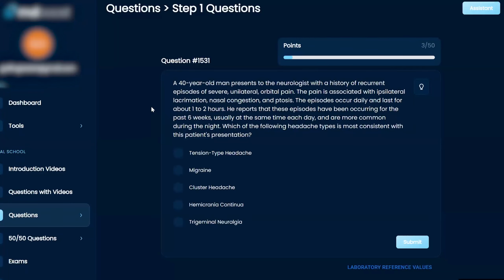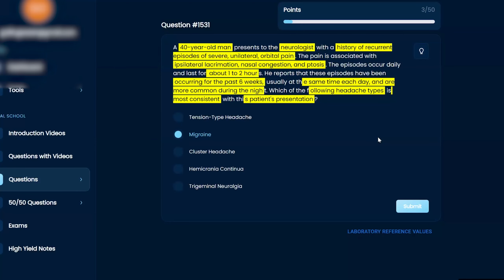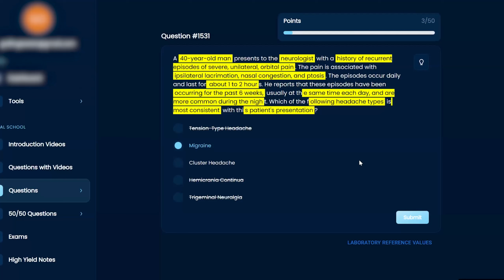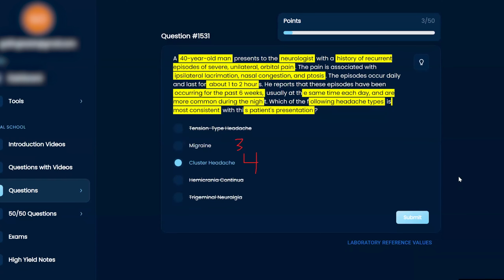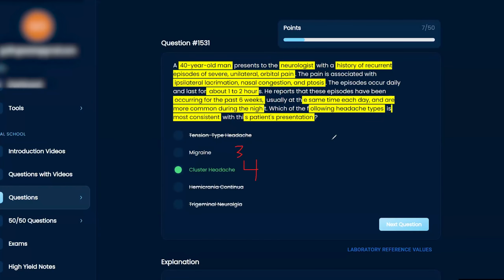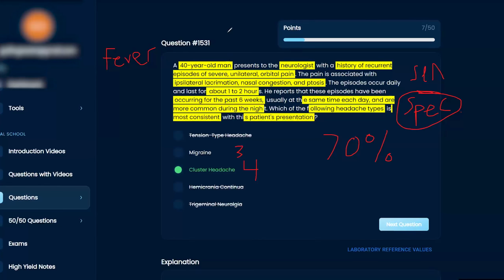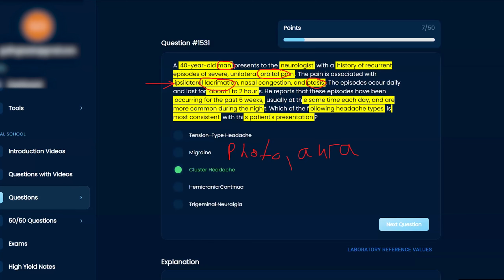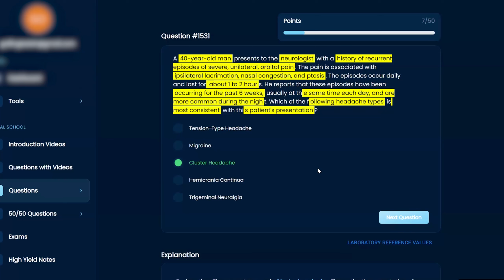USMLE Step 1 Neurology Question 1531 Walkthrough